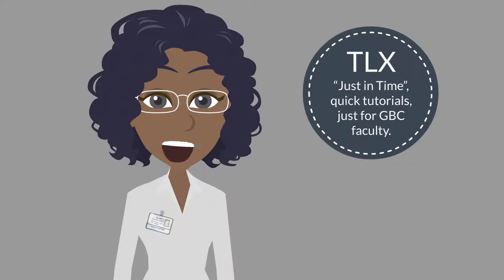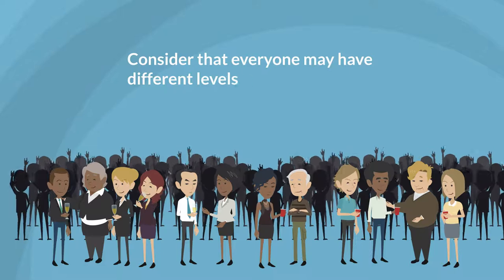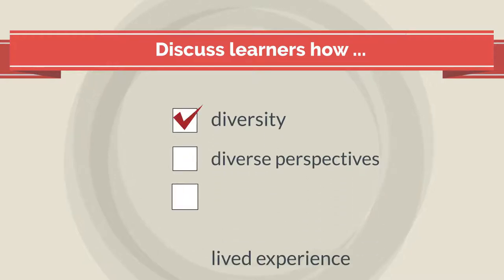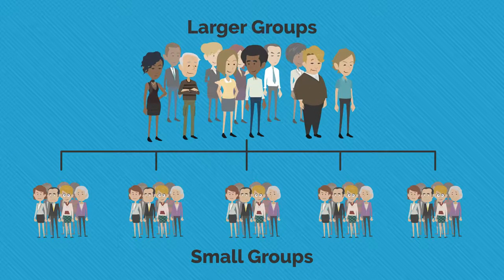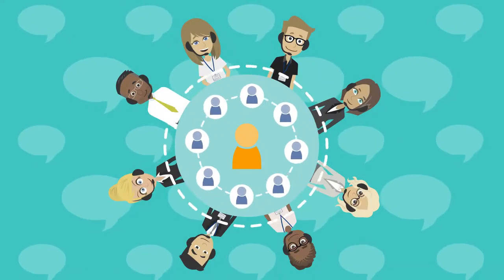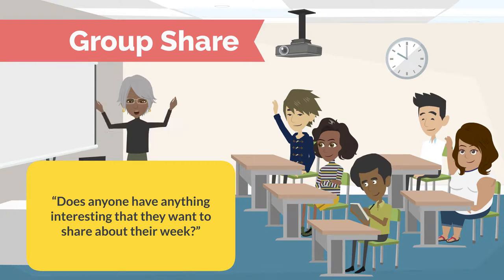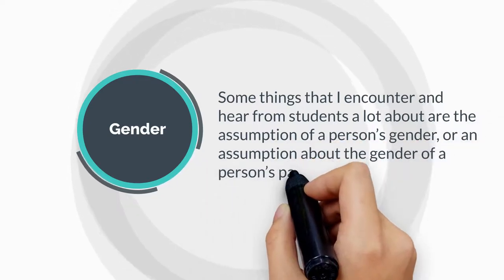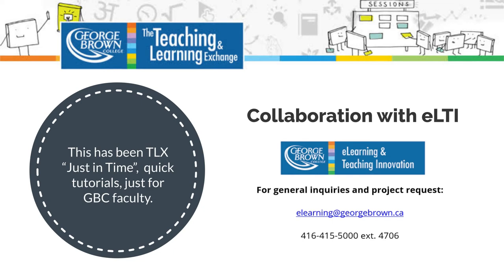Towards More Equitable Learning Spaces